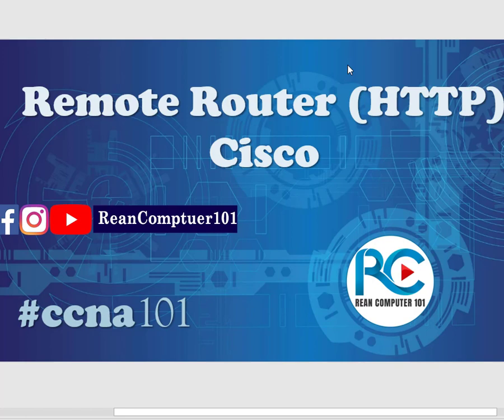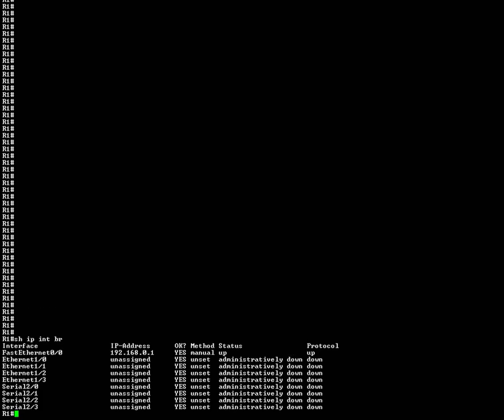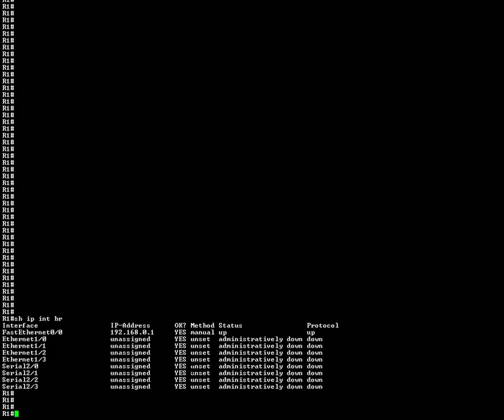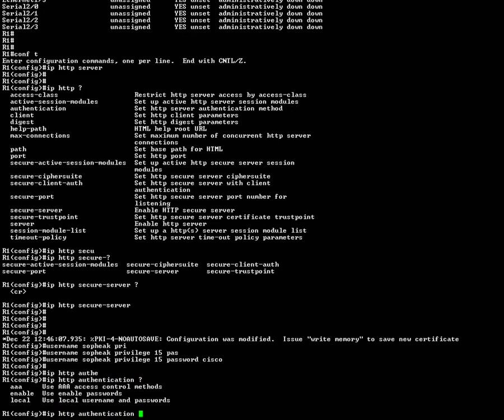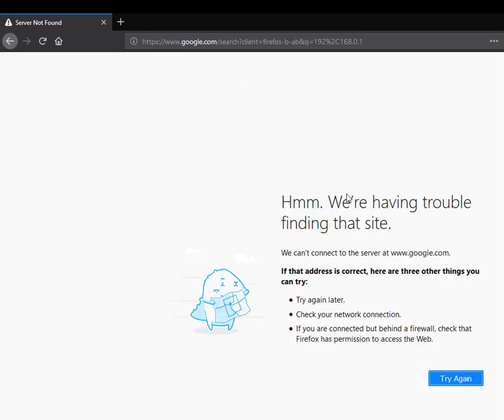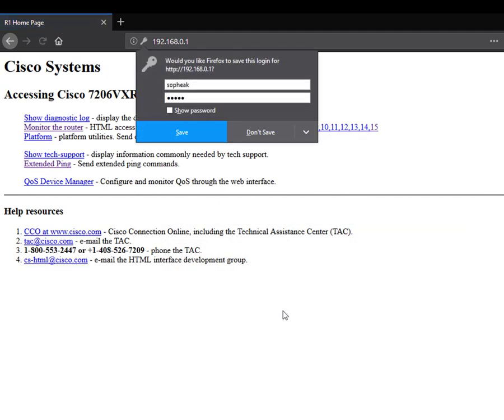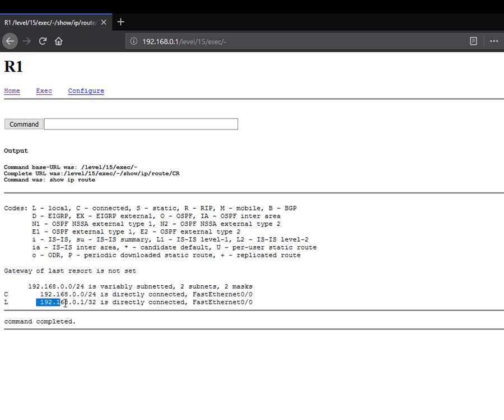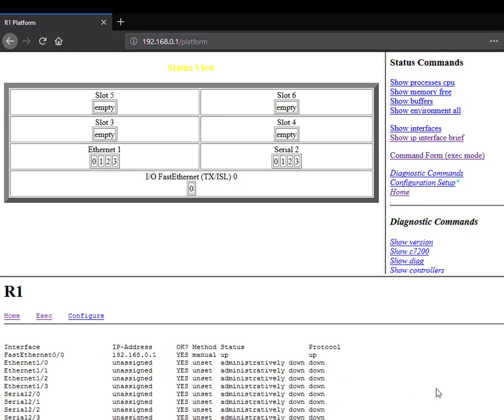How to Remote Access Cisco Router Using HTTP - Cisco Packet Tracer Tutorial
This video show you How to Remote Access Cisco Router Using HTTP